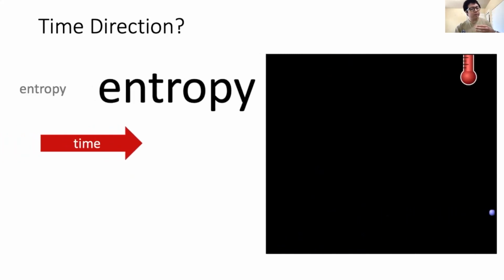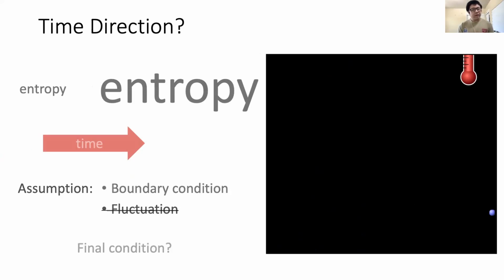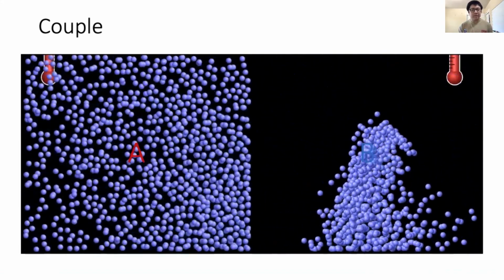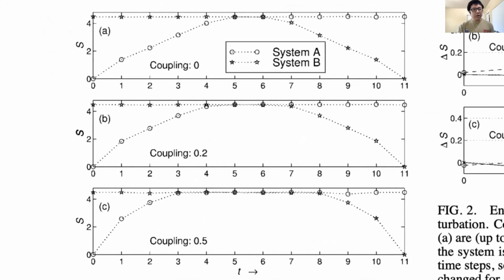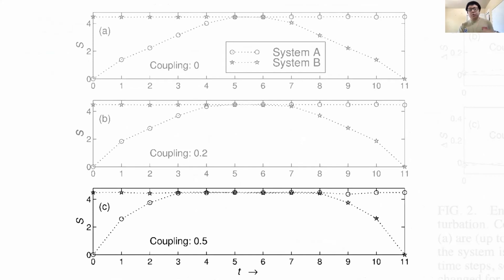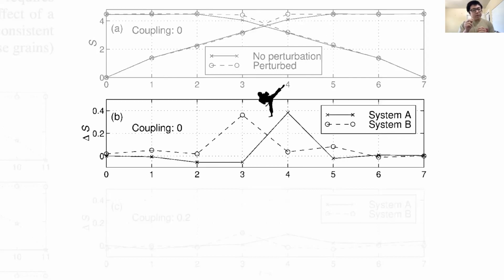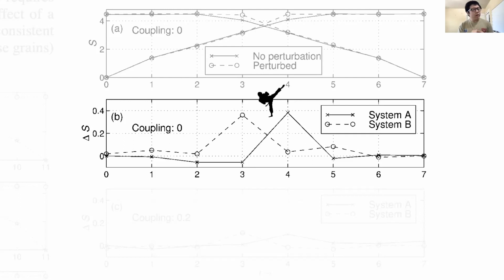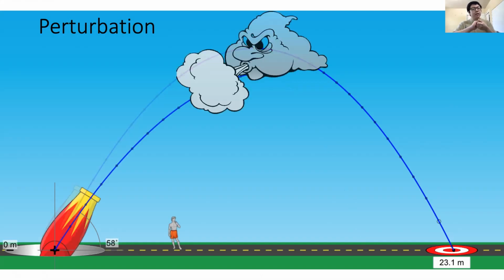Opposite Arrows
SP21 Phys160 Final Presentation
Slides:

Which way is Time Flowing? (Statistical Mechanics)